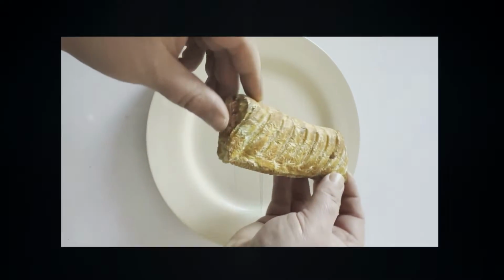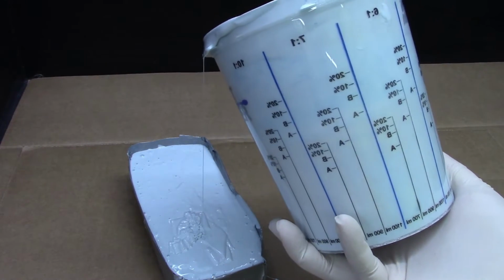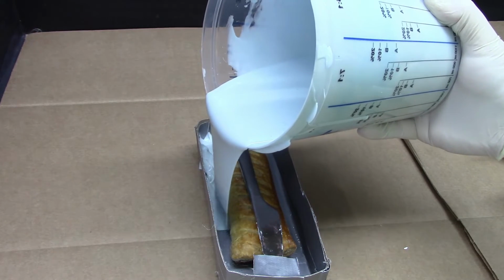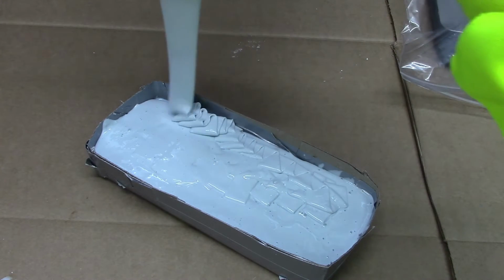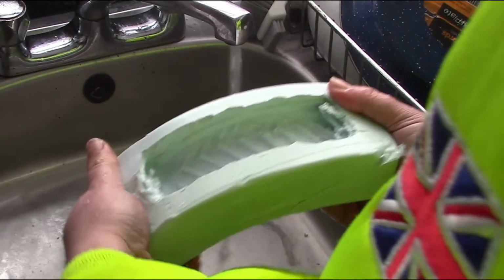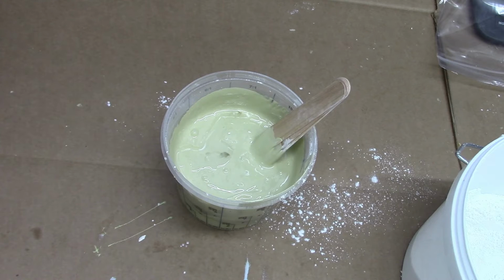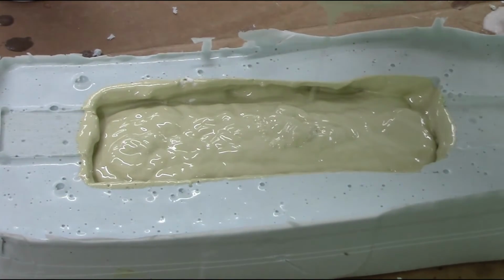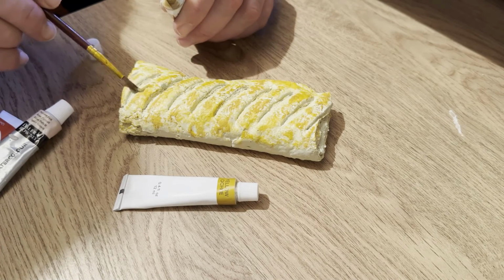Creating a replica Gregg's Sausage Roll Stage Prop using Silicone and Resin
In today's video we show how we made a mould from a real sausage roll using silicone, and then casting and painting a replica sausage roll using polyester resin and talc. As you can see it came out very detailed and realistic-looking, and had people asking why I had a sausage roll on my desk all week!